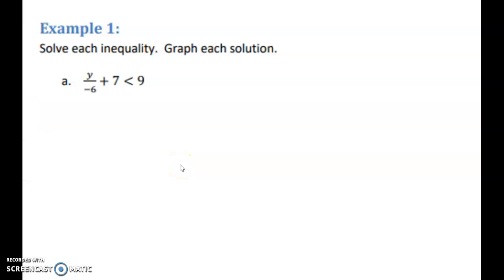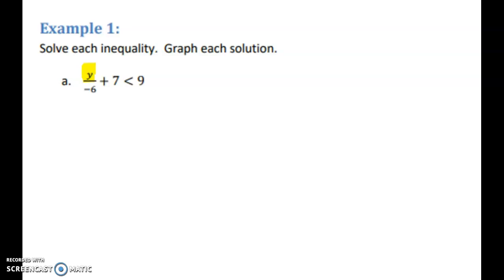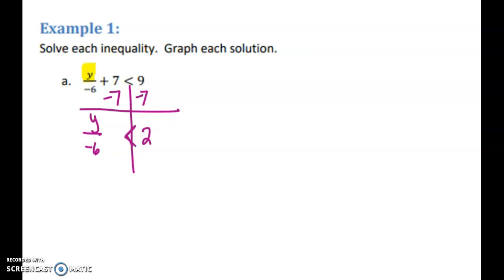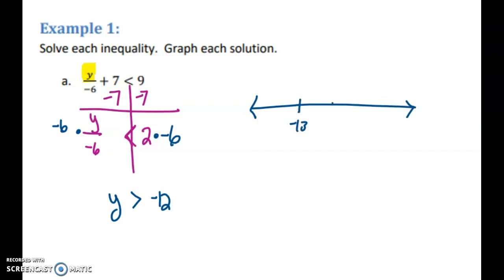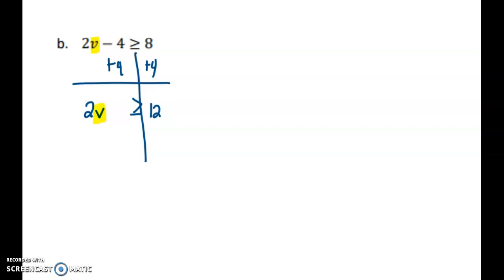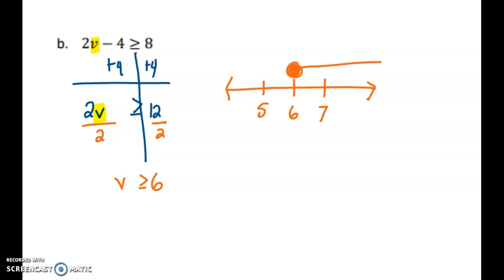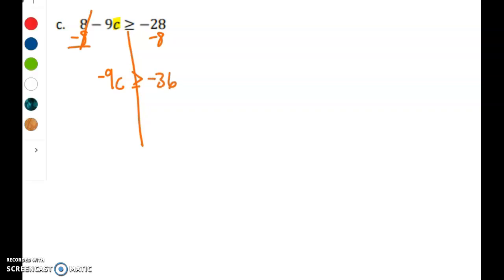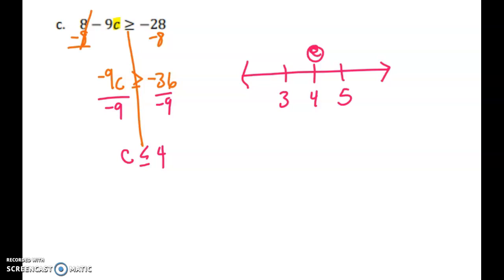ALG1 2.4 Ex. 1 Video Notes